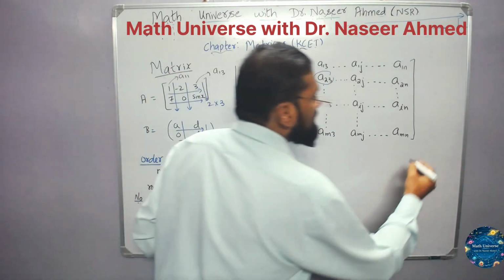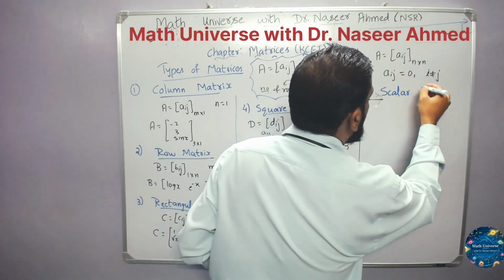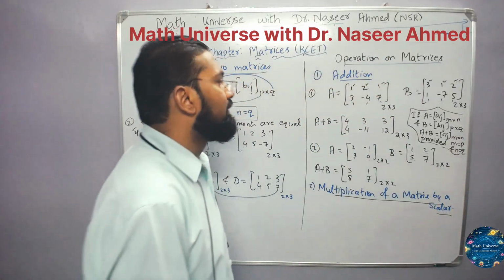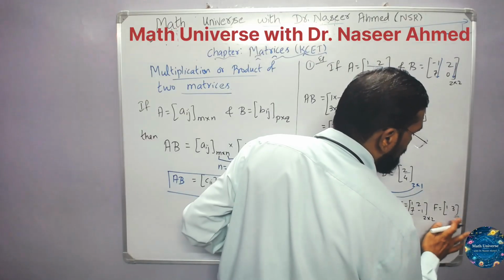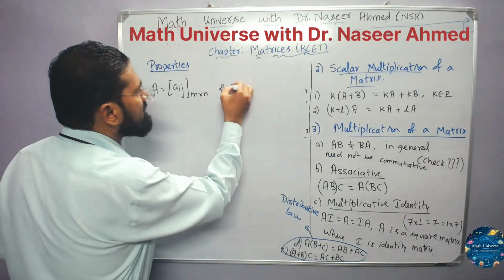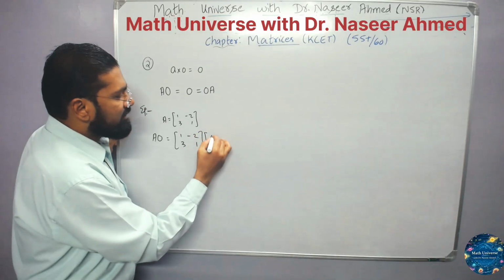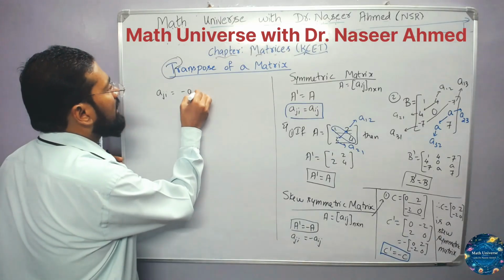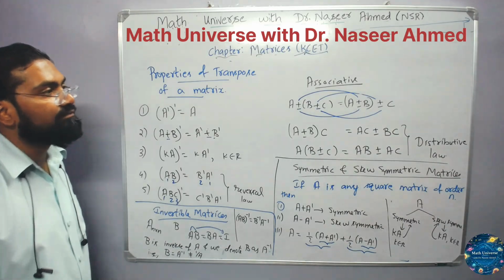Matrices- Kcet Part 1 | II PUC | Math Universe with Dr. Naseer Ahmed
In view of the benefit of students, this video has been uploaded in order to strengthen the foundation knowledge with respect to the PU syllabus.
It comprises a detailed explanation on all concepts.
Kindly go through the video and in case of any doubts, comment the same.

Study well!